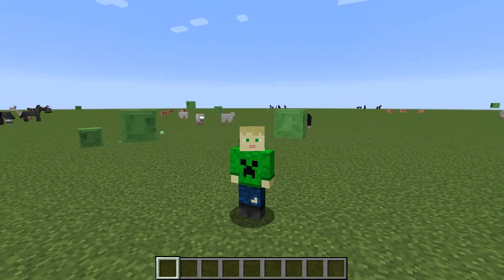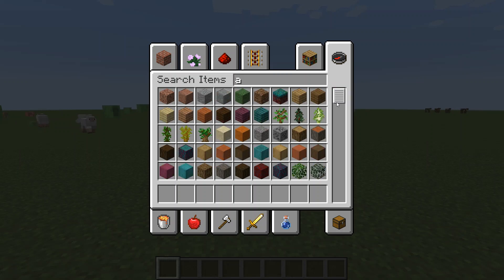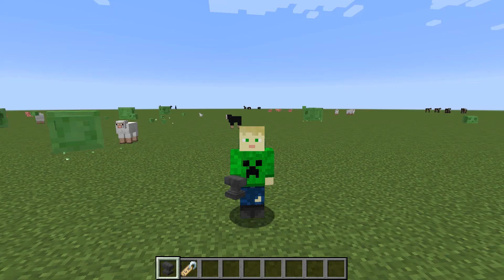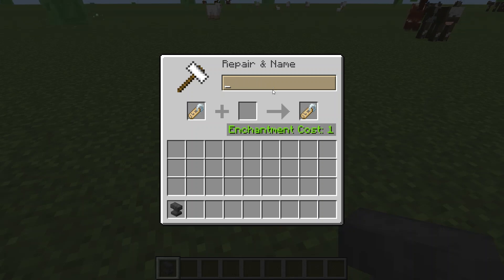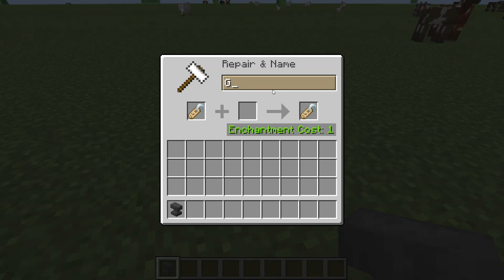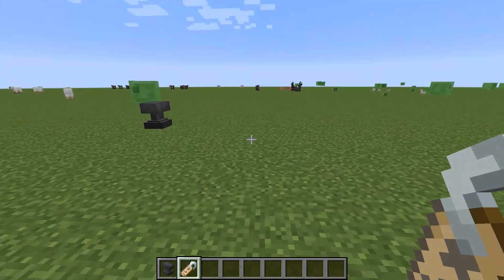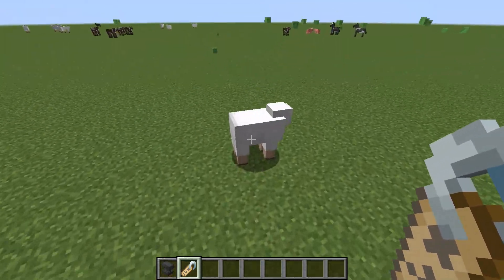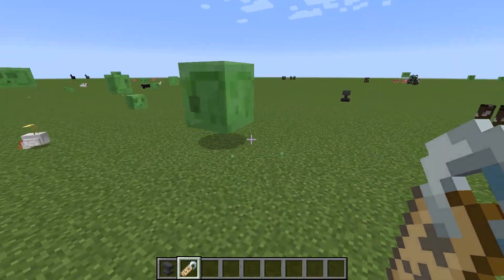How to Make Minecraft Animals Turn Upside Down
Let me show you how to turn animals upside down in Minecraft.  This works in both Bedrock and Java Edition.  Have fun!